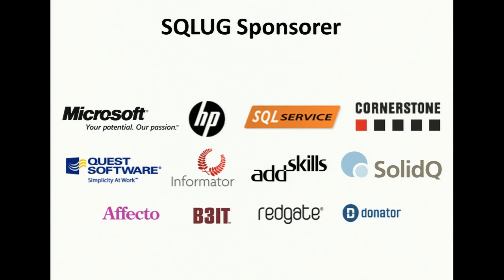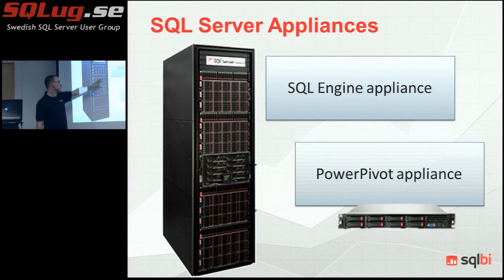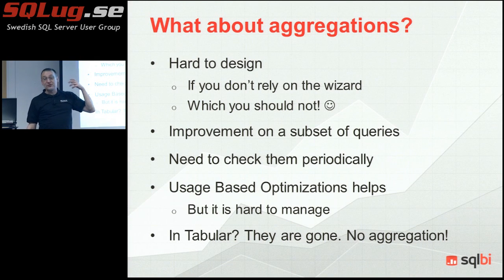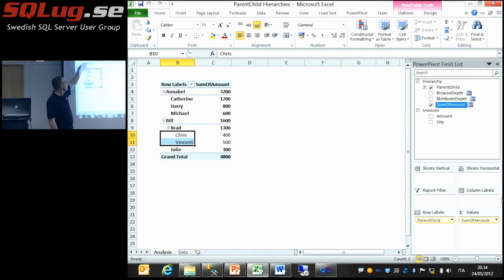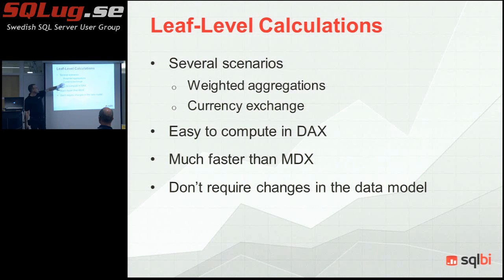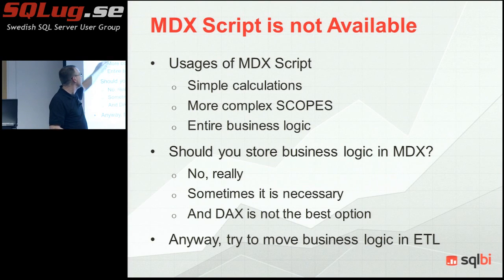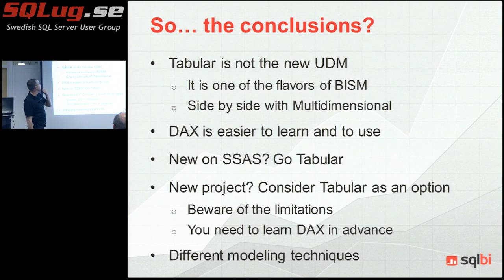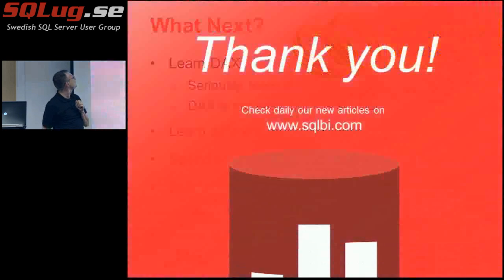SQLug.se - Alberto Ferrari - Many-to-many in DAX , session 2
Swedish SQL Server User Group recording from Alberto Ferrari's presentation about Many-to-many in DAX at 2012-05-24 in Stockholm.